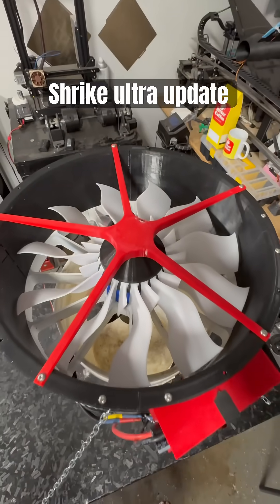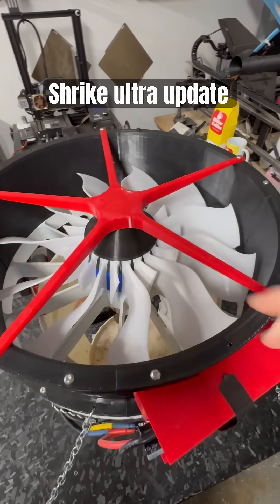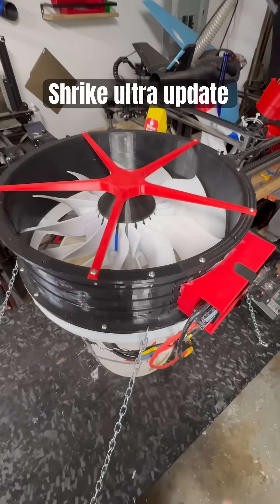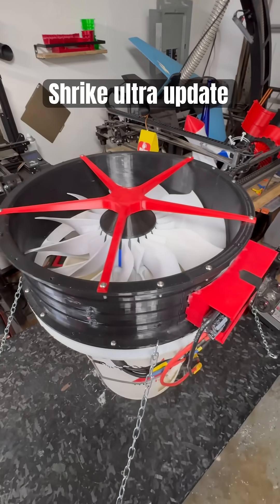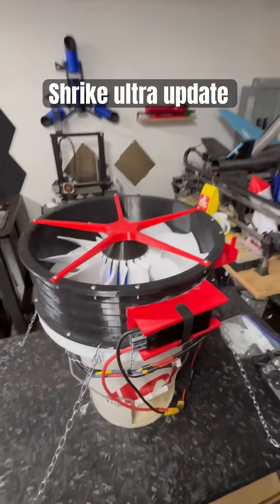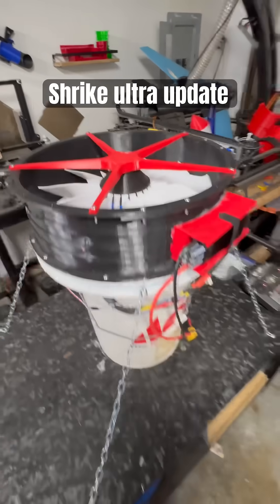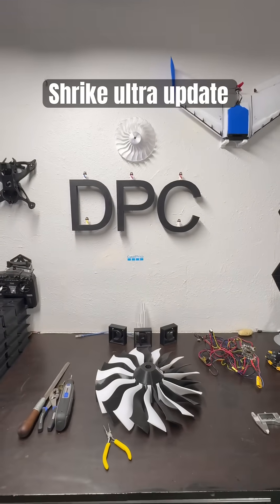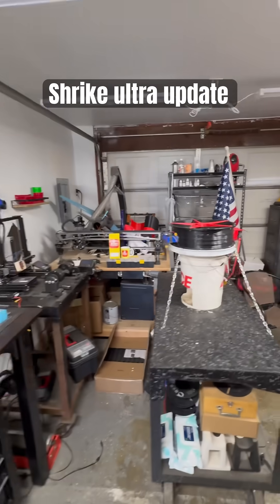Shrike Ultra 340mm EDF drone update.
PETG arrives soon and then we start printing fans and blades plate by plate. This will take a long while, but it’ll be worth it.